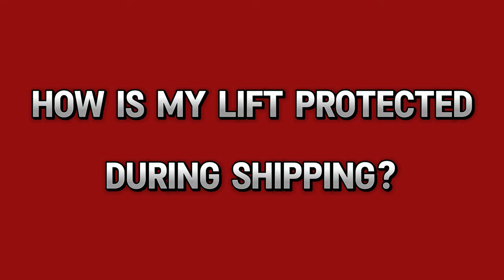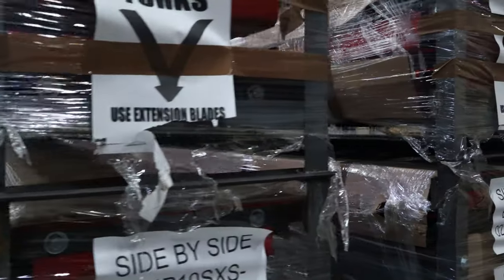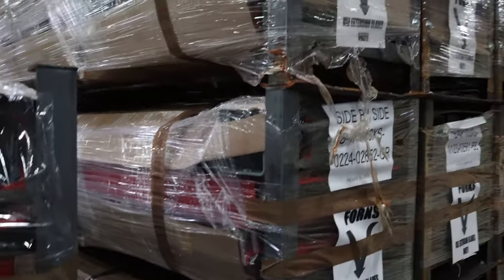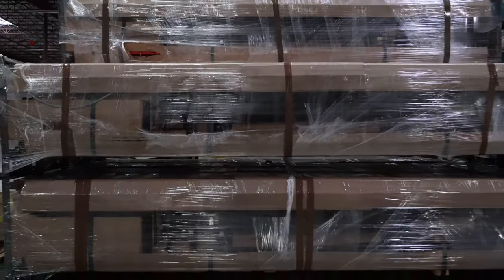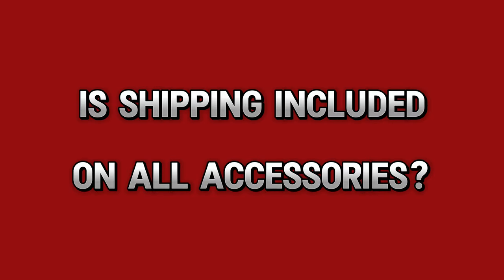How Does Shipping & Installation Work at Advantage Lifts?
Unpacking Our Shipping Process: Your Questions Answered!

Navigating the world of online shopping can be tricky, especially when it comes to understanding shipping details. That’s why we’ve created this video guide showing you how our shipping and installation process works.

Still have questions? No worries! Drop them in the comments below or call our Lift Experts at and they can assist you with any questions you might have!